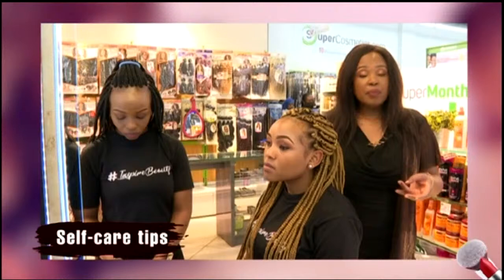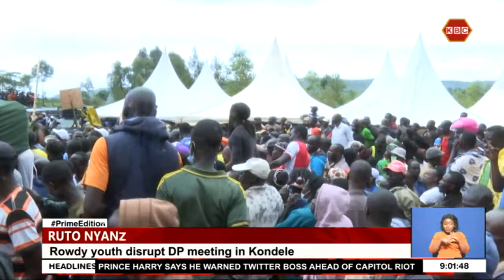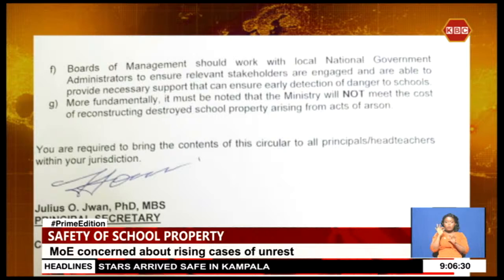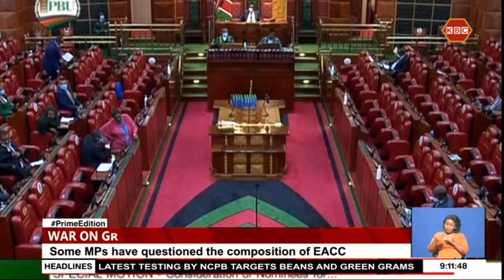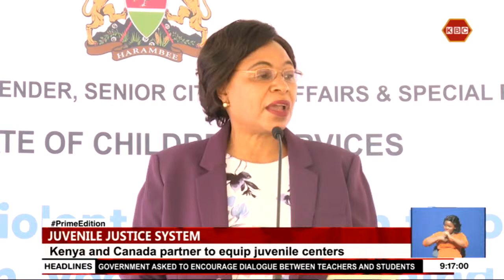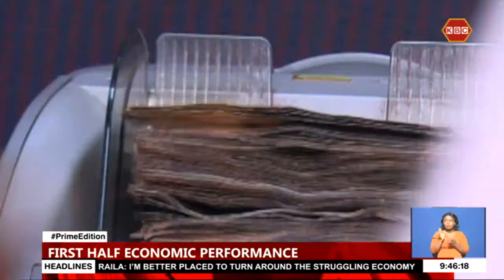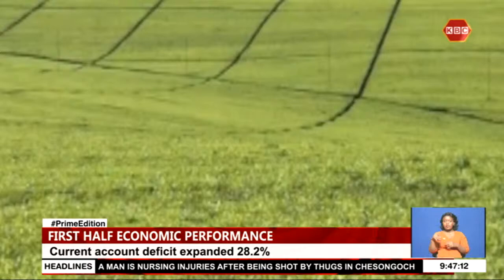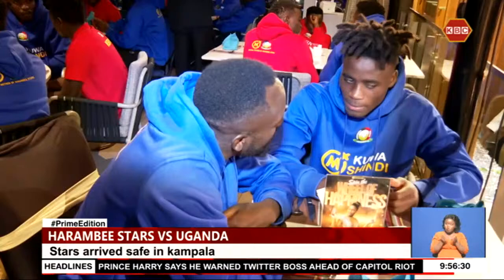LIVE: Prime Edition with Serfine Achieng & John Jacob Kioria II 10th November 2021 II